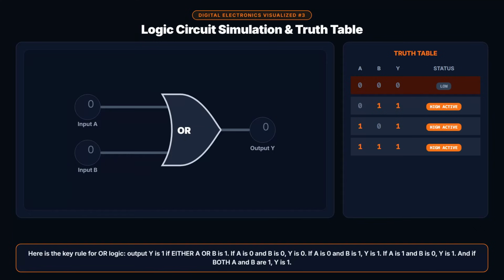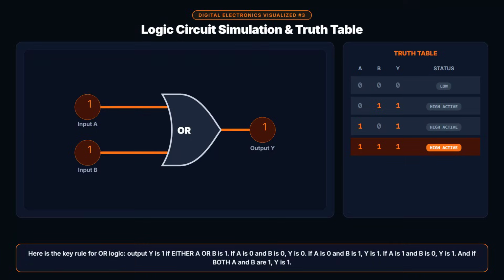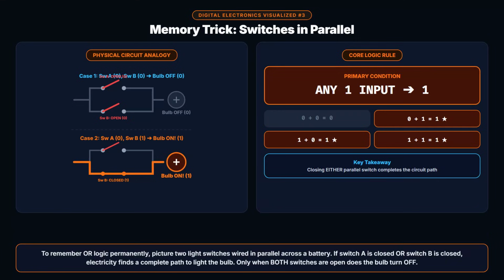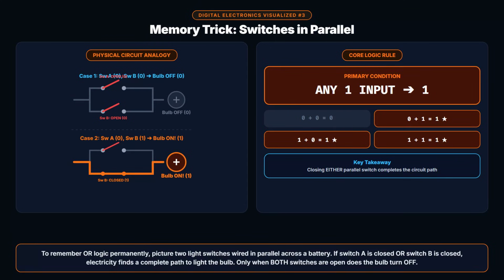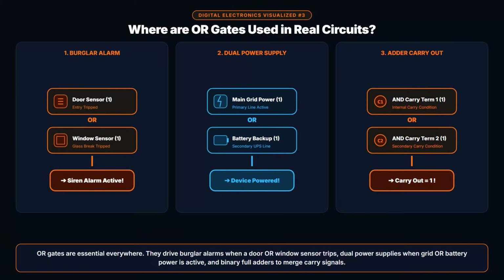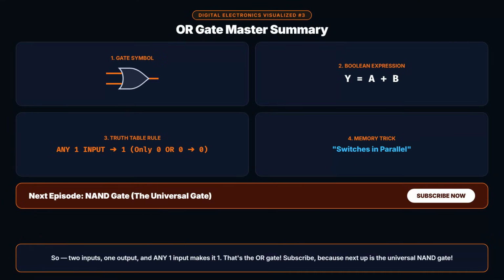OR Gate (Universal Any-1 Gate) Explained in 2 Minutes! | Digital Electronics Visualized #3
Master the OR Gate in under 2 minutes! Learn the IEEE curved shield symbol, Boolean expression Y = A + B, logic simulation, parallel switch memory trick, and real-world applications (burglar alarms, dual power supplies, and binary adders).

⏱️ Timestamps:
0:00 - What is an OR Gate? (Hook & Introduction)
0:08 - IEEE Symbol & Boolean Expression (Y = A + B)
0:19 - Logic Circuit Simulation & Truth Table (00, 01, 10, 11)
0:35 - Memory Trick: Switches in Parallel
0:49 - Real-World Applications (Burglar Alarms, Power Backup, Adders)
1:00 - OR Gate Master Summary & Outro

🎓 Course Playlist: Digital Electronics Visualized – Every Logic Gate & Circuit Explained